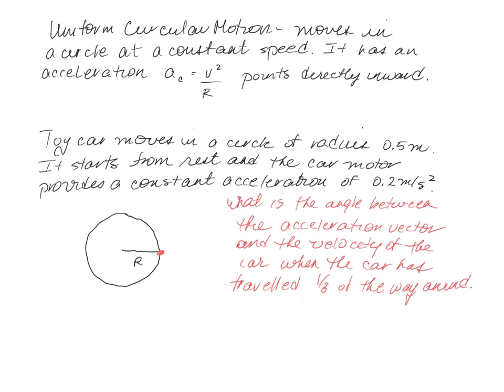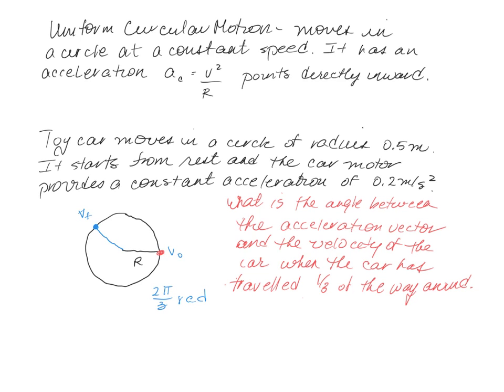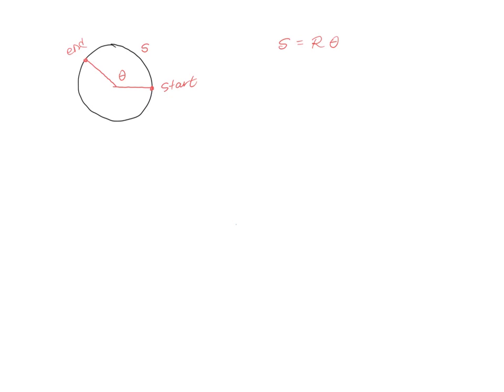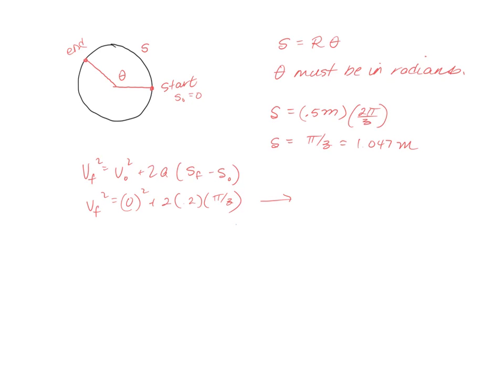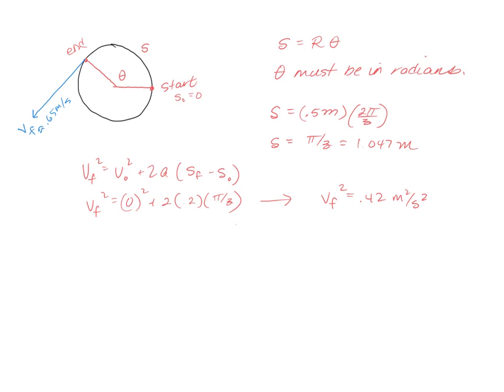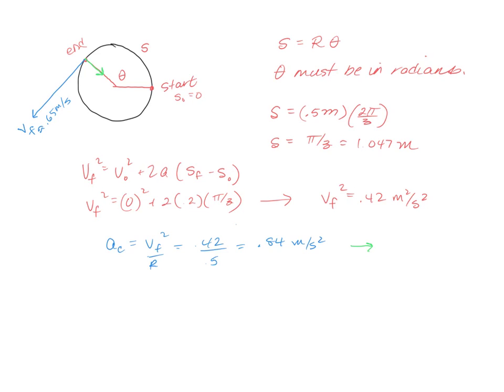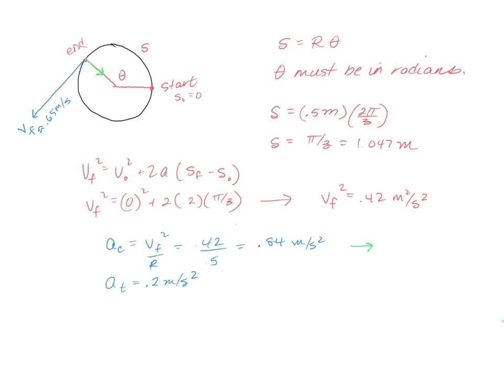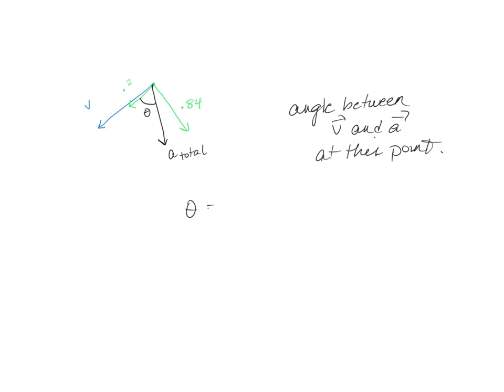p circularmotion gtw v1